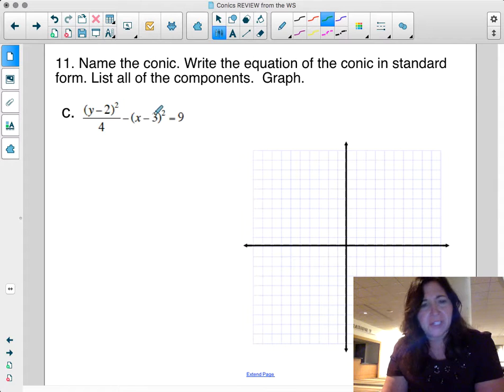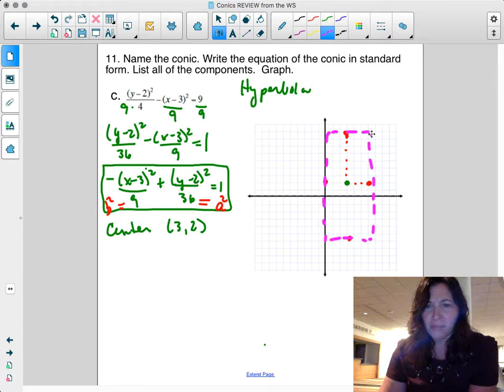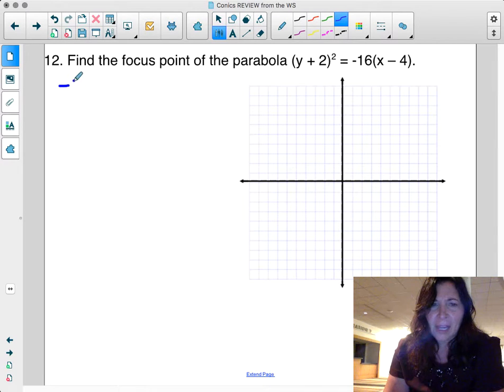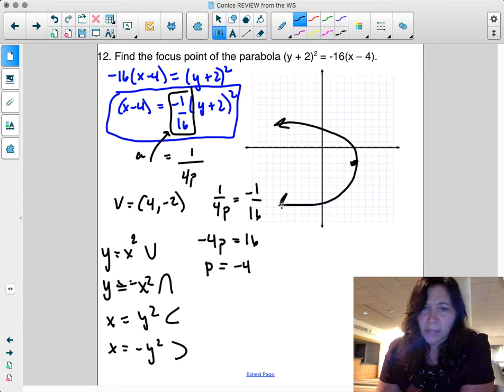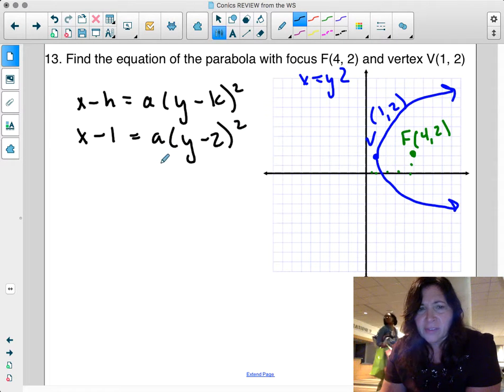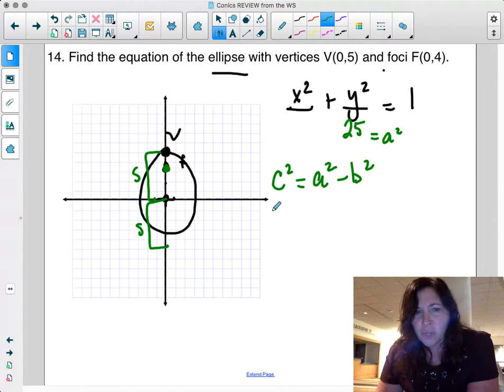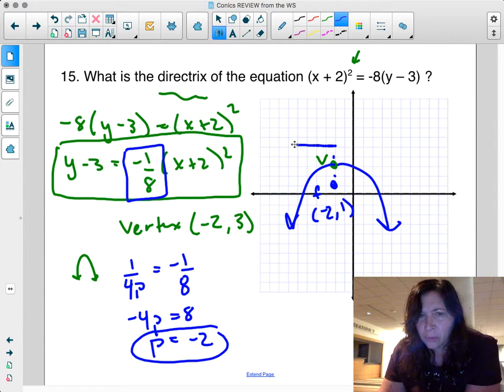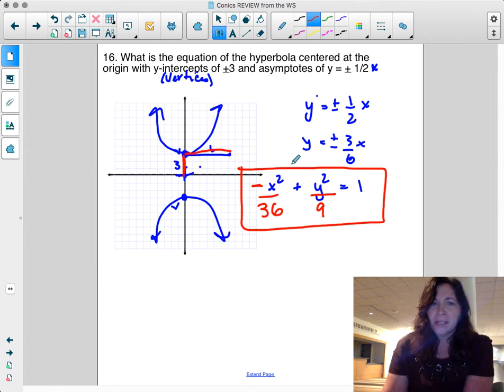CH 9 CONIC REVIEW PART 2